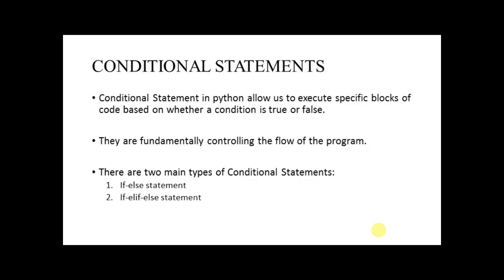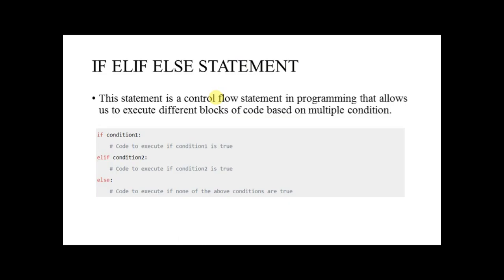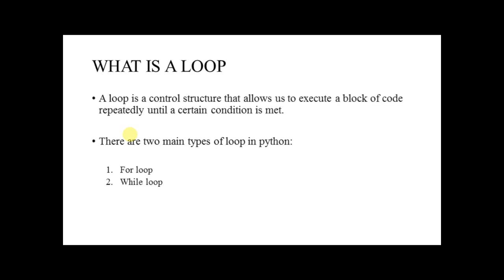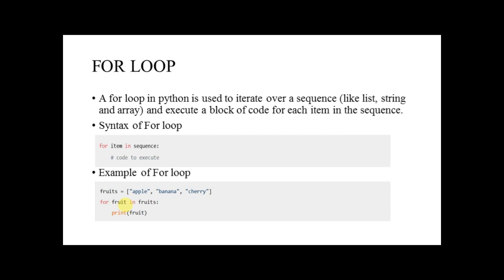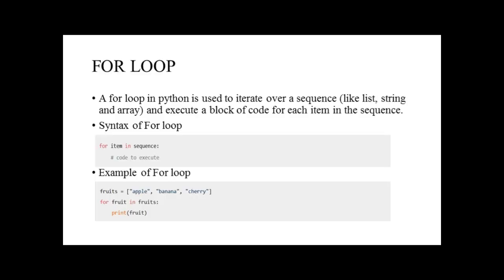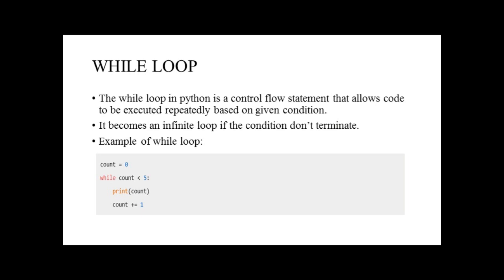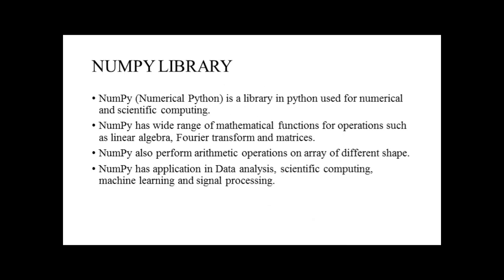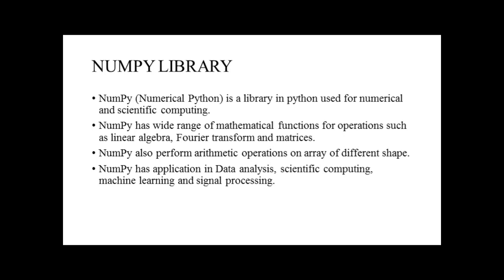Lab_Exp2: Conditional statements, Loops, and Matrix Operations using Python